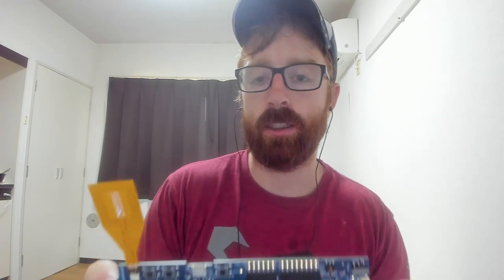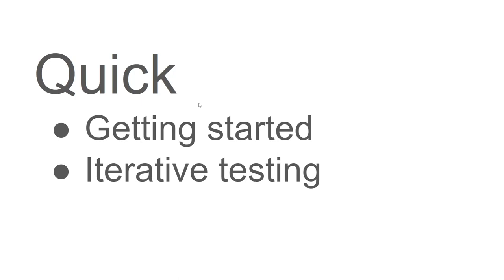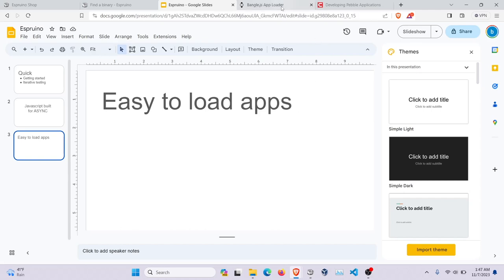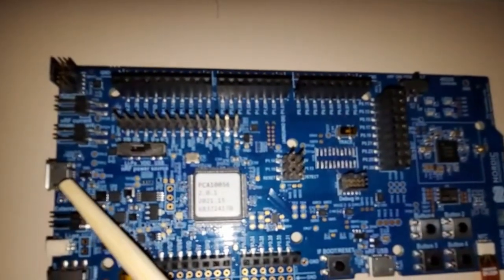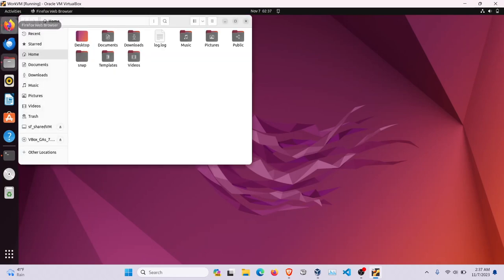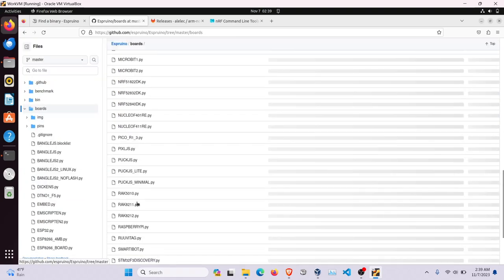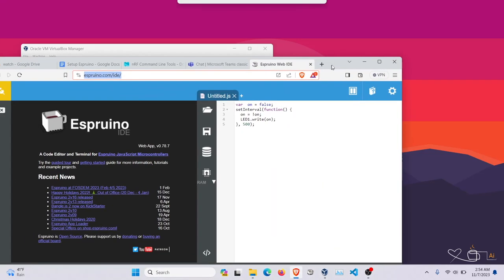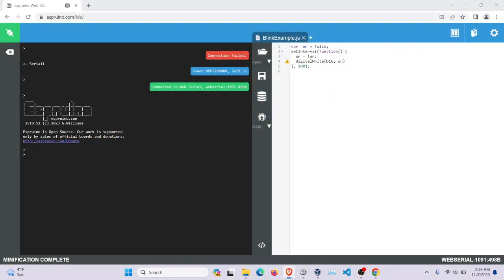Espruino - javascript interpreter on microcontroller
This video describes how to put espruino onto a dev board.  Specifically the NRF52840 board

* sudo apt install python-is-python3

Commands to flash the board
* source scripts/provision.sh NRF52840DK
* make BOARD=NRF52840DK flash -j8

IDE to upload the code.  Currently needs chrome